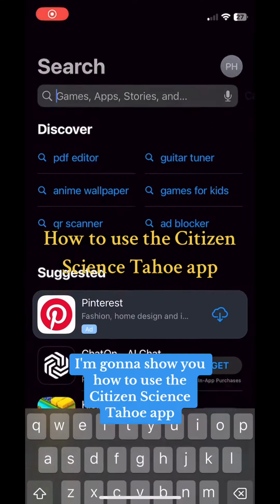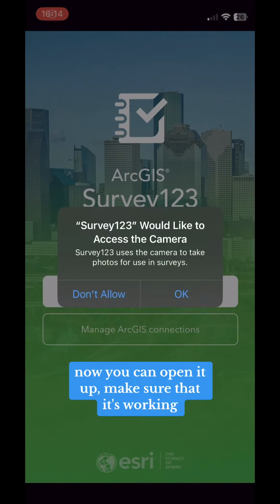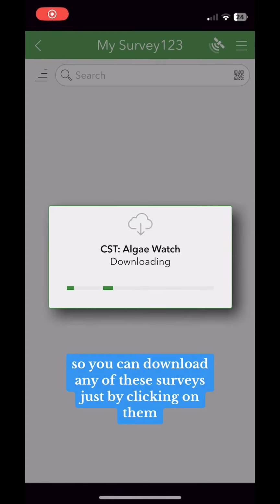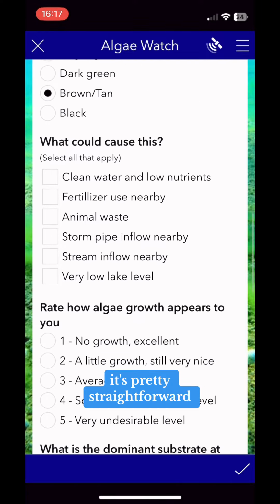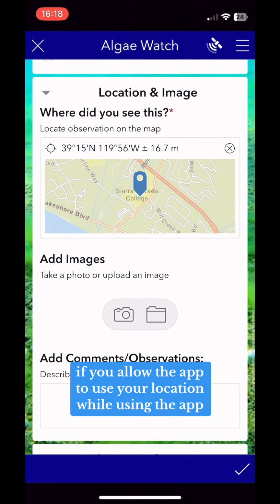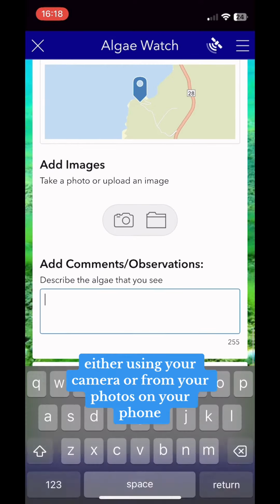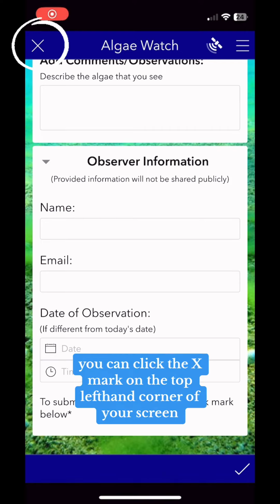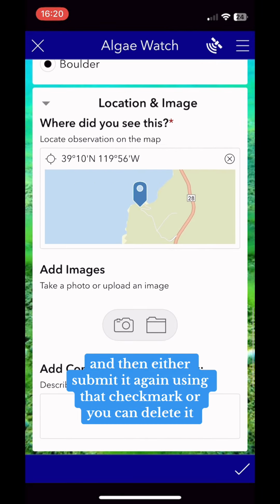How to Use the Citizen Science Tahoe App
Watch this quick how-to video to learn how you can download and use our Citizen Science Tahoe App to record observations of algae and contribute to meaningful TERC research!